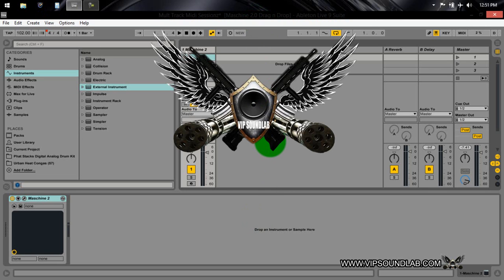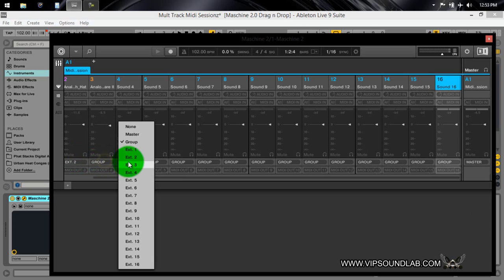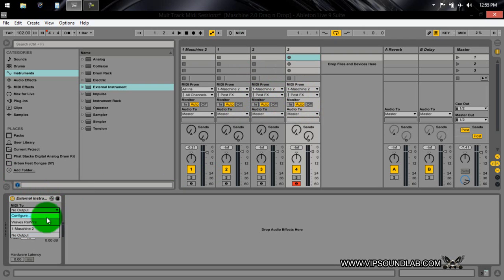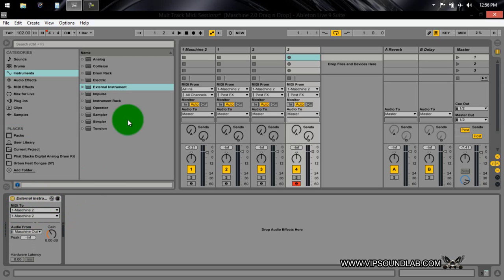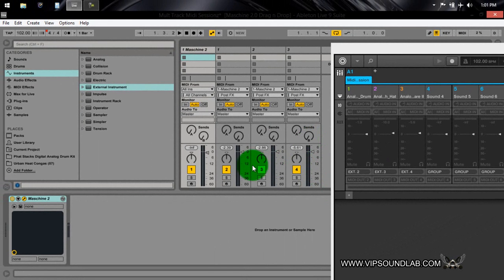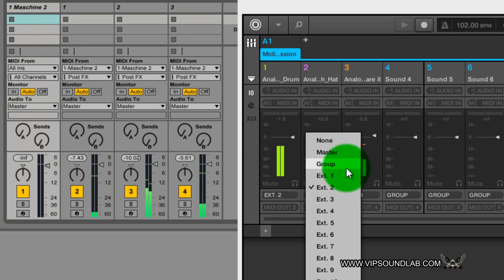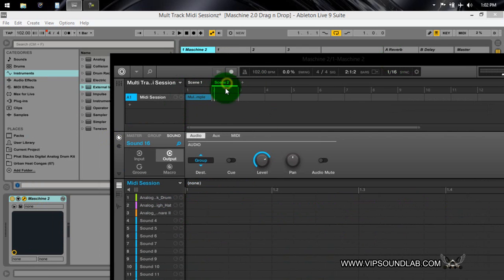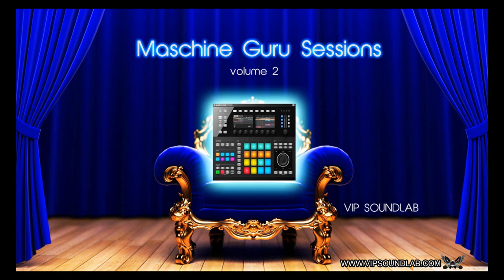New ! Maschine 2.0 MIDI Multi-Track Recording, Routing MIDI from the 2.0 Mixer to Ableton Live 9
Maschine 2.0 MIDI Multi-Track Recording, Routing MIDI from the 2.0 Mixer to Ableton Live 9